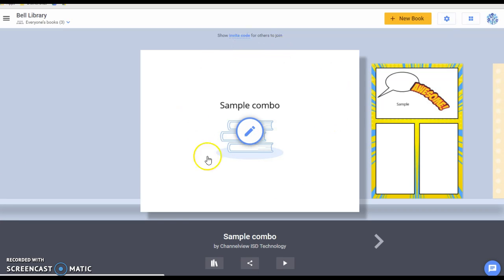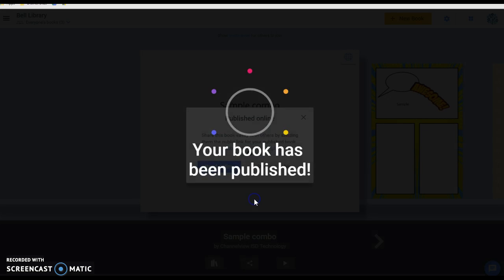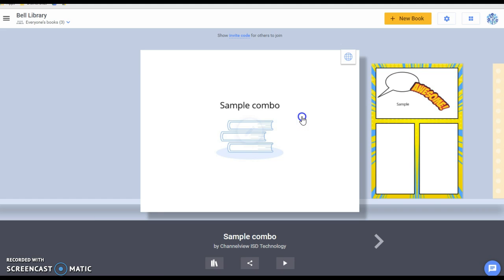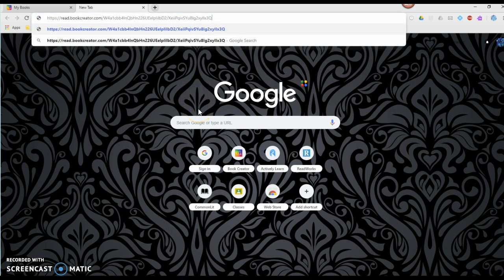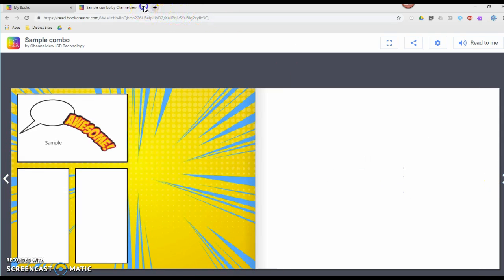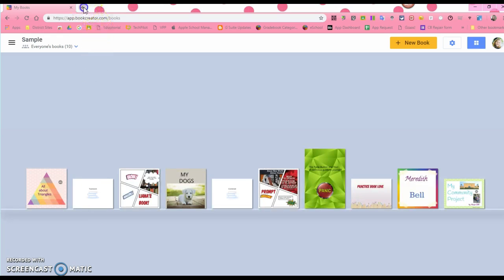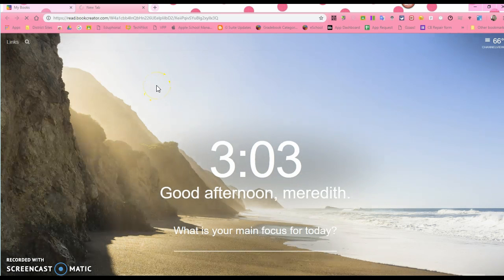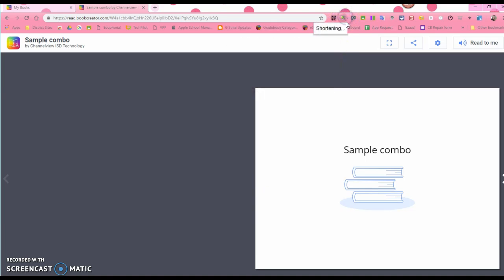Book Creator - Publish a book